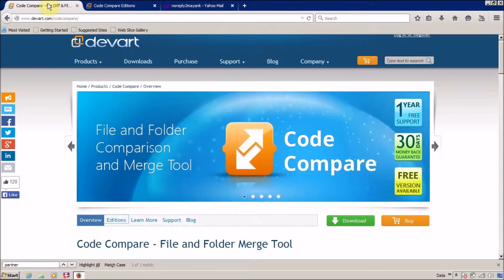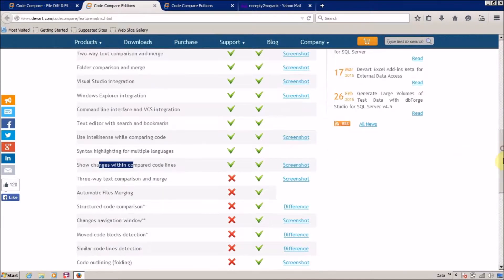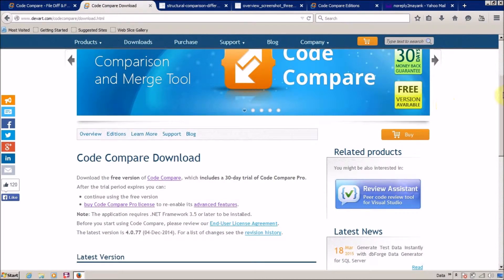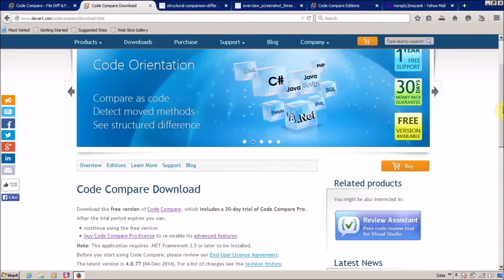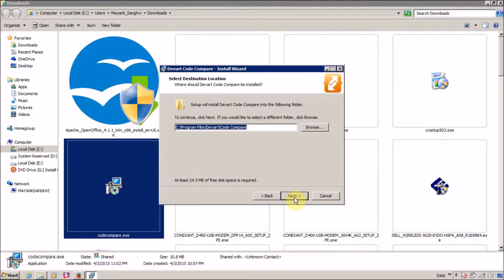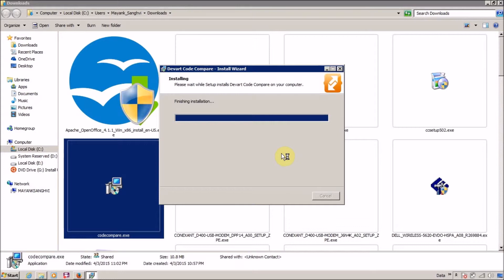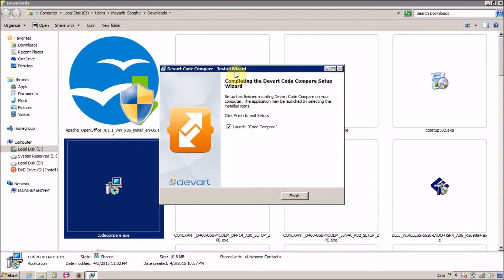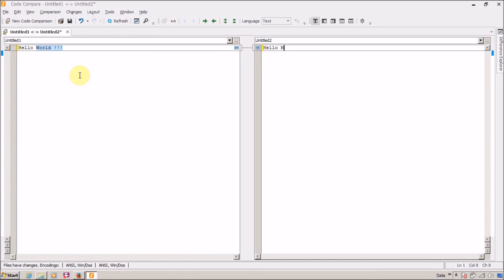Devart Code Compare Download and Install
Code Compare is a folder and file comparer with lost of advance features. It is a small software and easy to install. It is available with a free license with basic functionality. But the paid version having lot of advance features which help your development or analysis easier.

This video is about the How to download and Install Code Compare in Windows Environment.